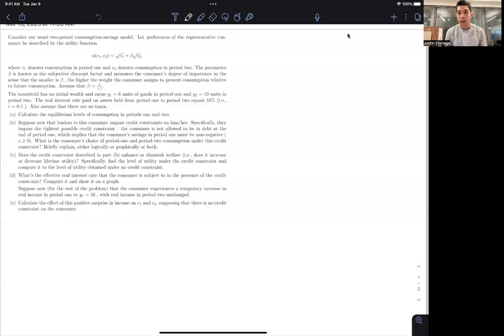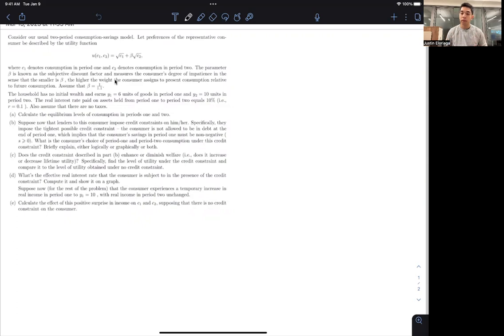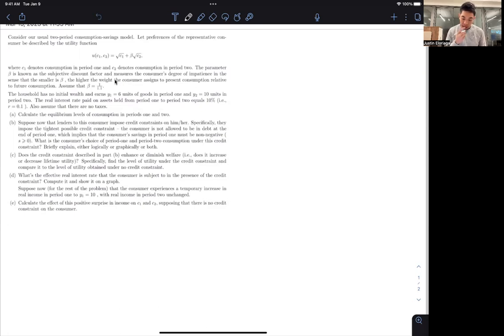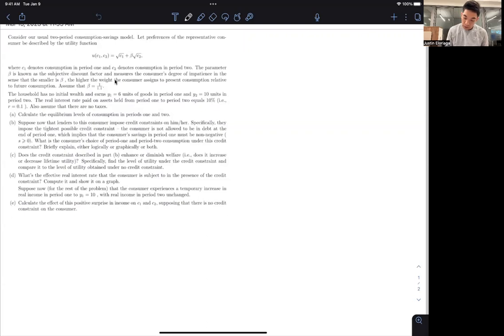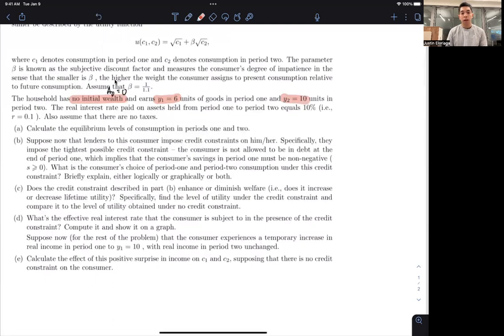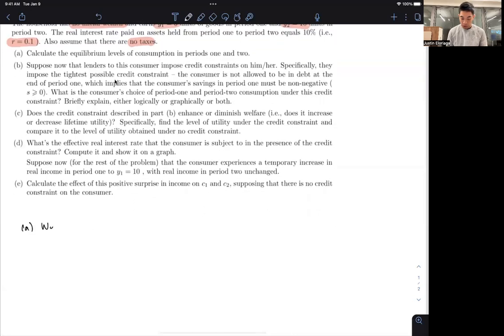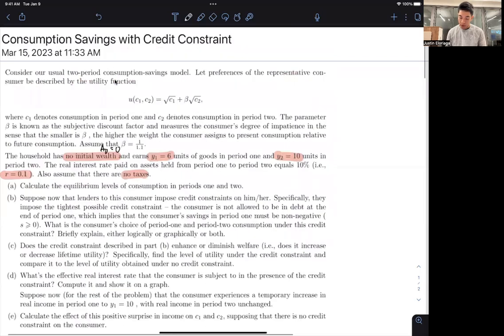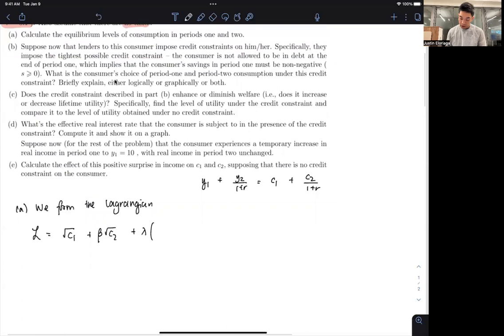Consumption Savings Model with Credit Constraint (Part 1)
This is Part 1 of the lecture on the consumption savings model with a credit constraint.